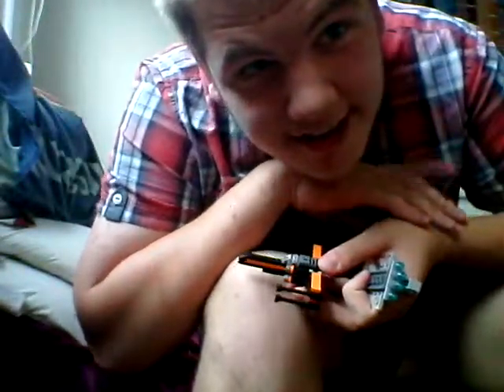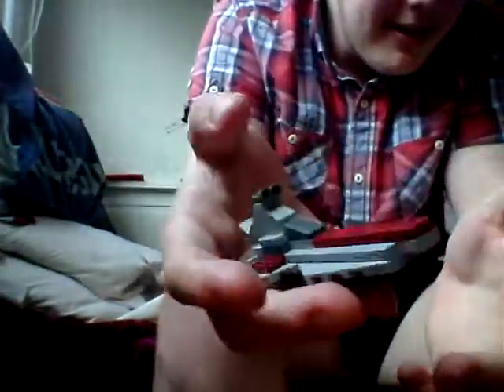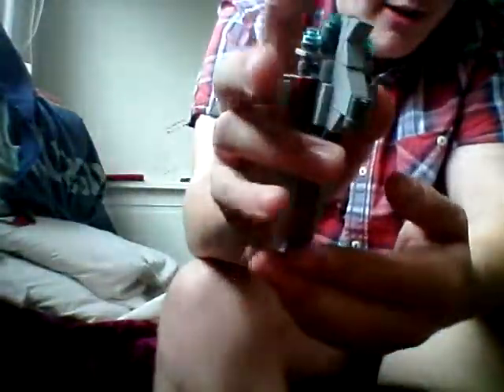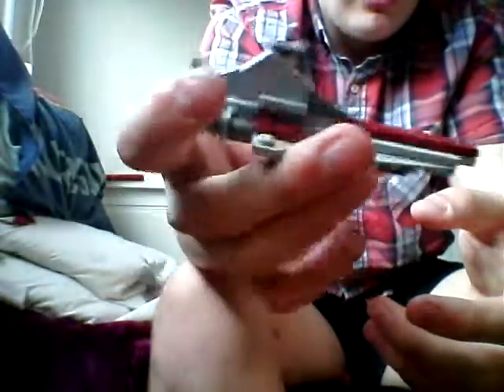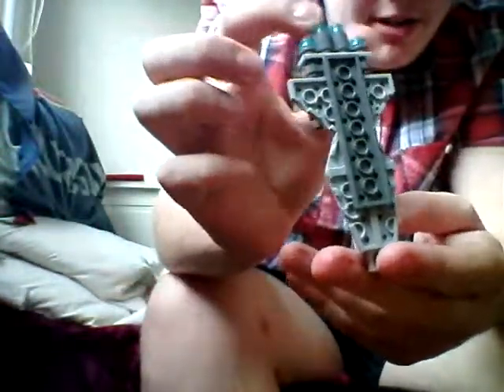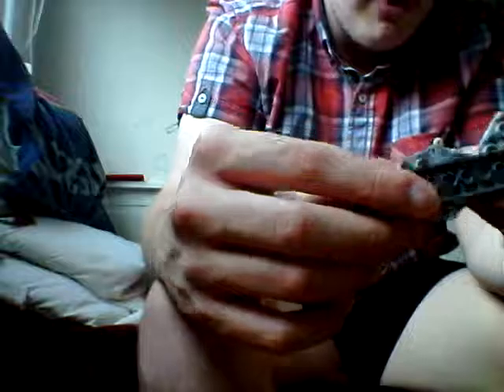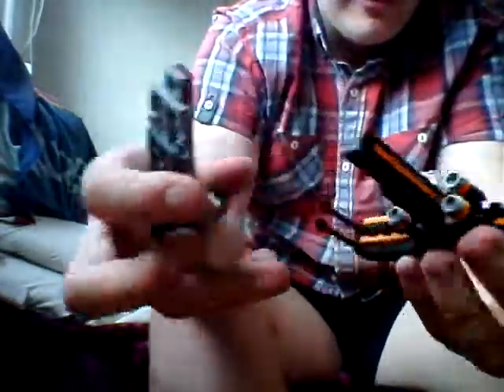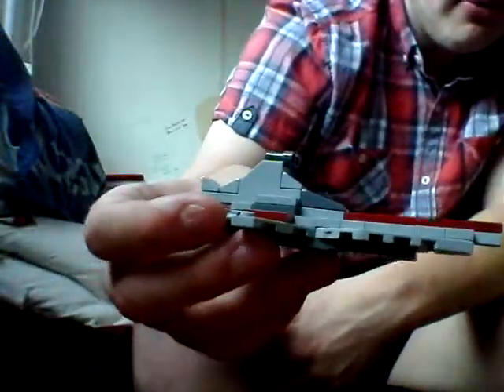Lego Star Wars Venator Class Republic Attack Cruiser poly bag review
It's Ethan can't speak properly in his videos day! That's actually everyday...